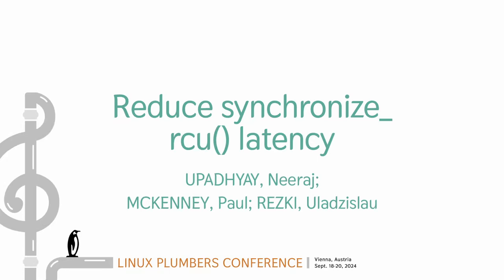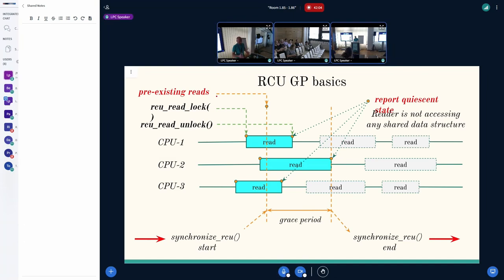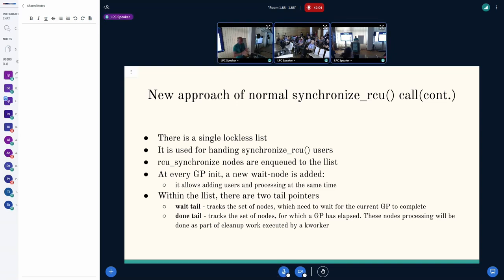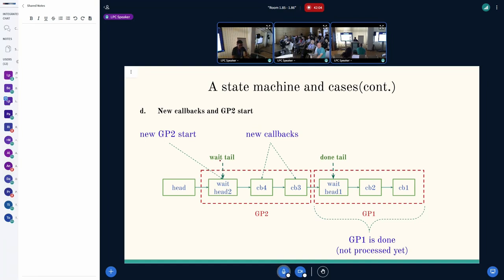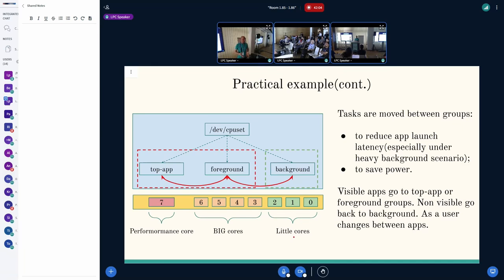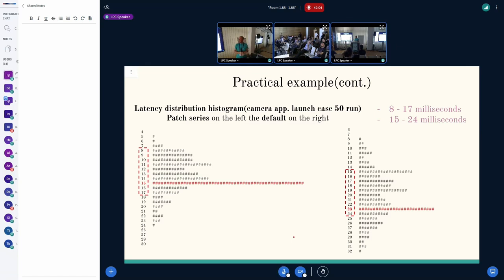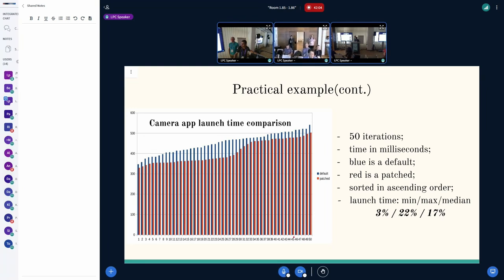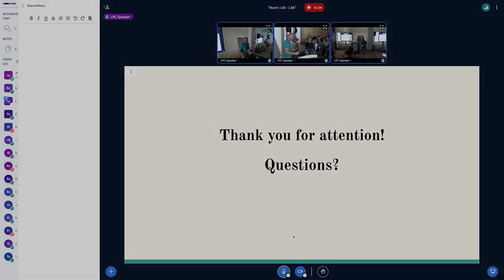Reduce synchronize_rcu() latency - UPADHYAY Neeraj, MCKENNEY Paul, REZKI Uladzislau